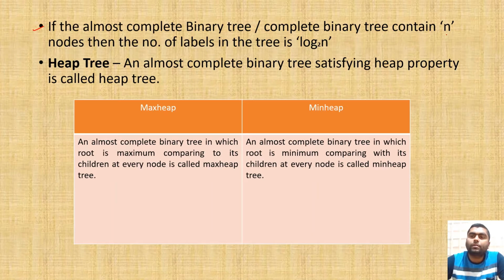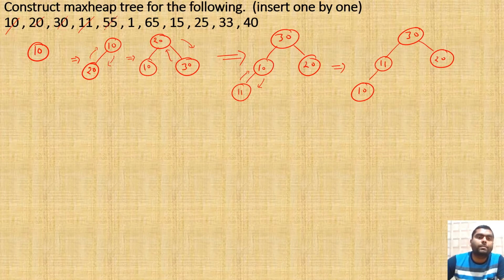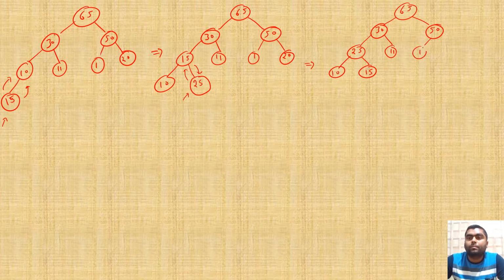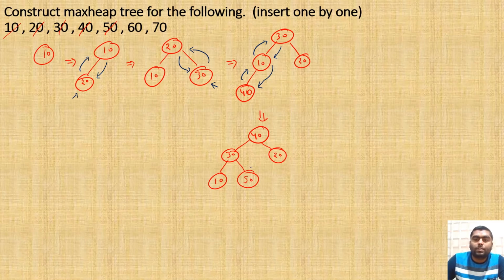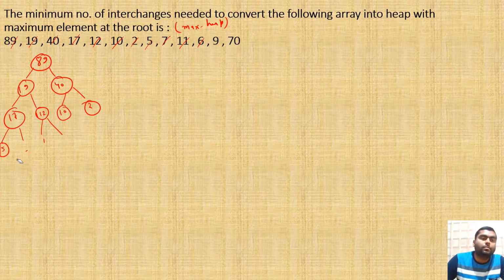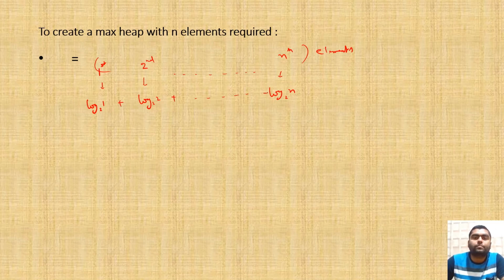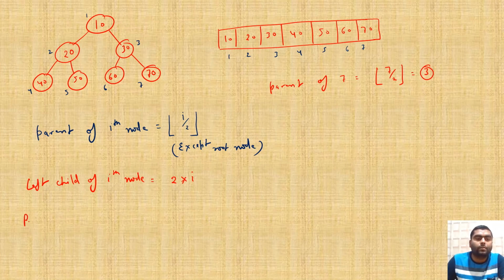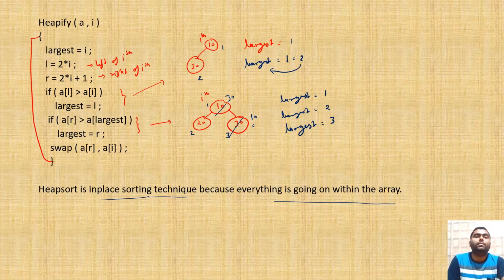Lec - 16 | CSE/IT | DAA by Gourav Sir | Heap Sort | Let's Crack the GATE by TEQIP Faculties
Topic :  Heap Sort